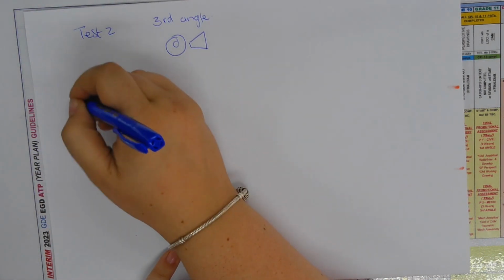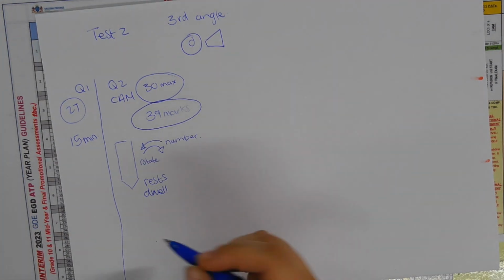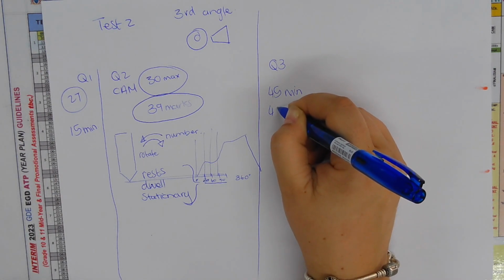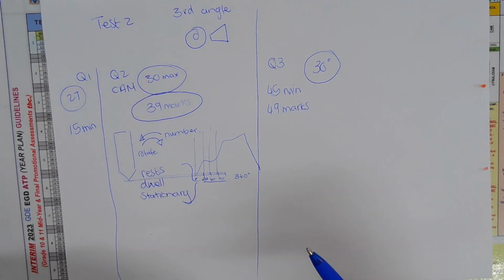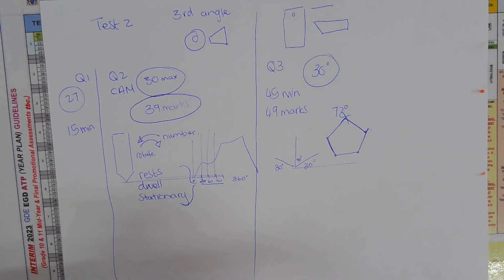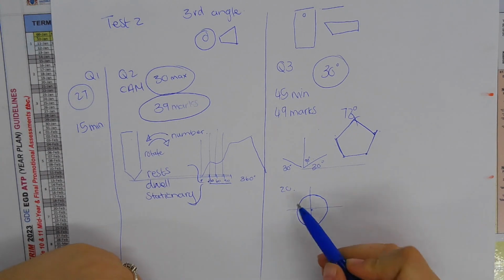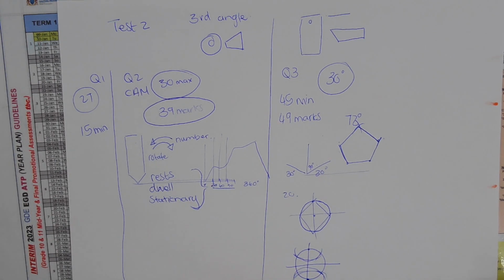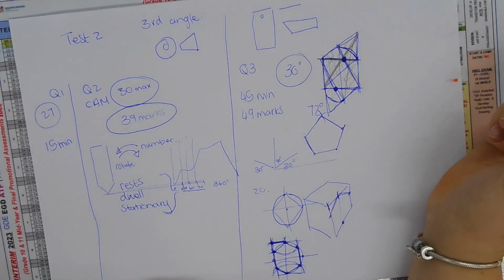EGD Paper 2. What to expect for the exam. Civil test paper explained.